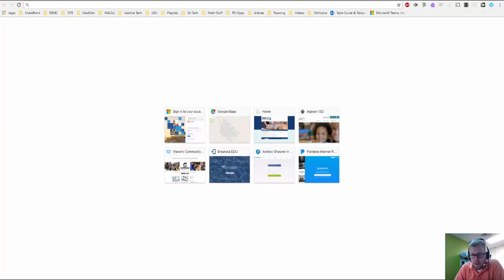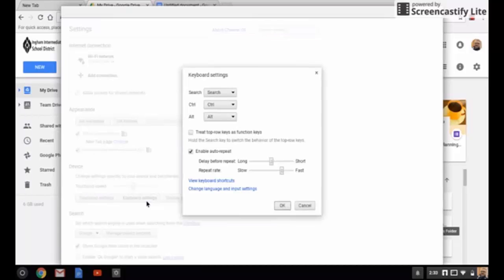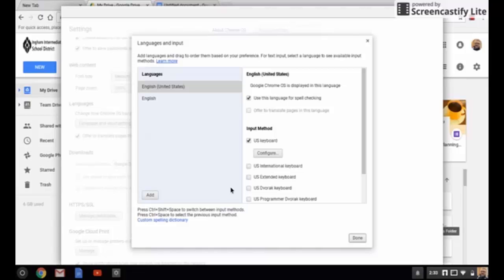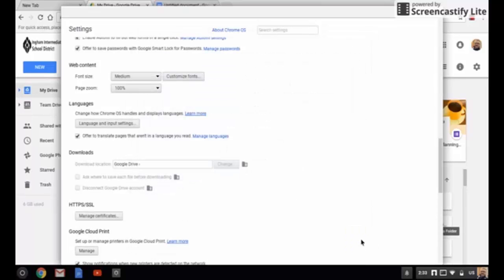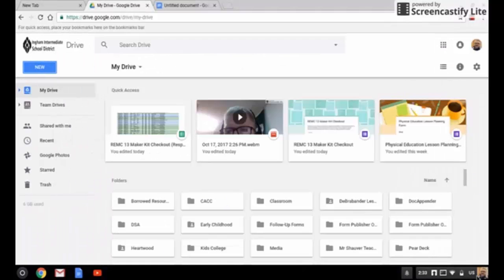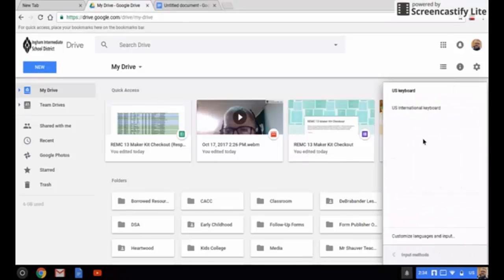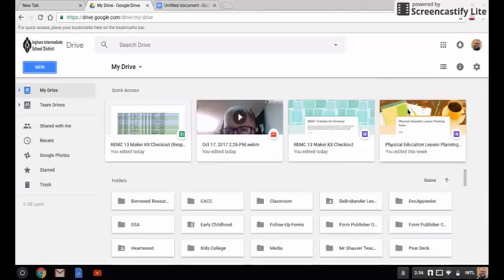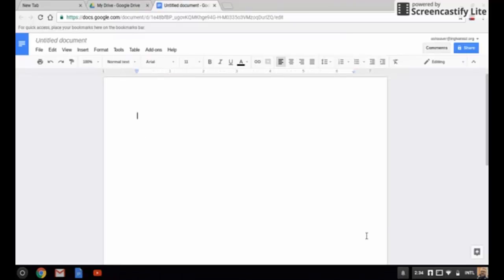Instructional Tech in Under 3 Minutes by Request - Foreign Languages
By request: How do you configure a Chromebook keyboard to put the accent marks for the students your foreign language class? I can show you in under 3 minutes.